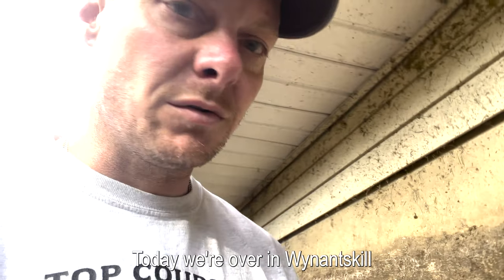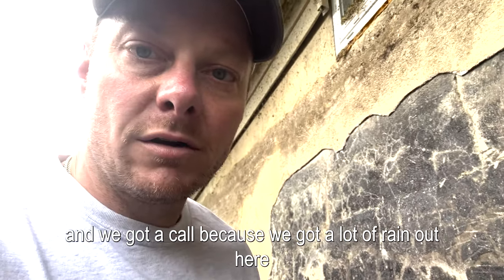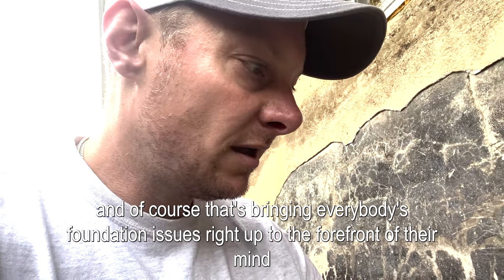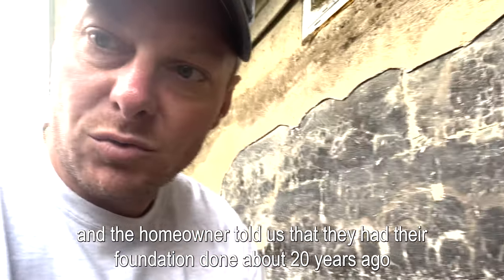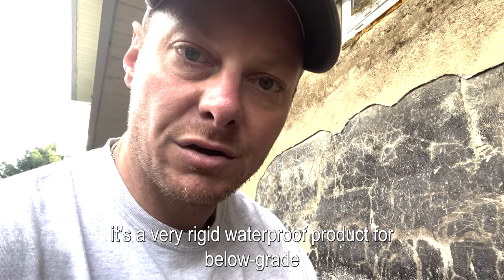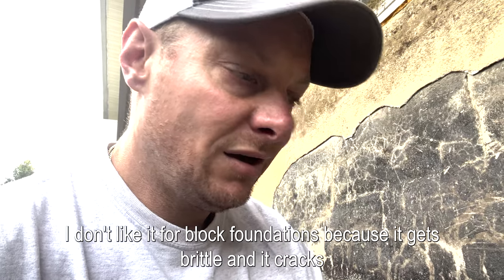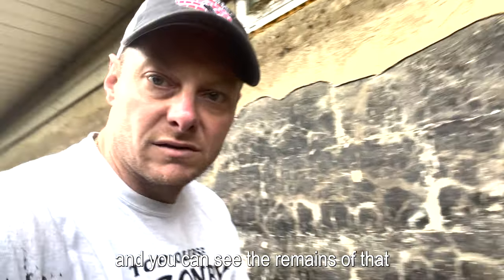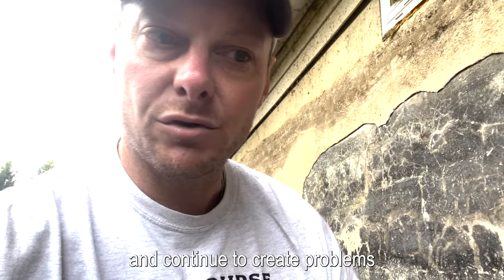Thoroseal Waterproofing Fails on Block Foundation in Wynantskill, NY.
If you have a wet basement or are worried about your foundation, give us a call today. We specialize in fixing wet basements, once and for all.